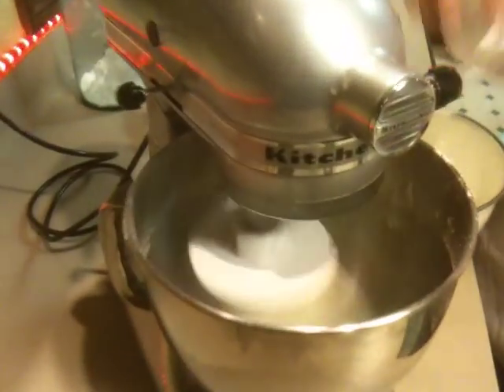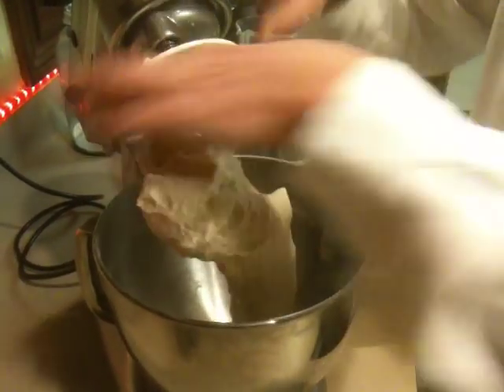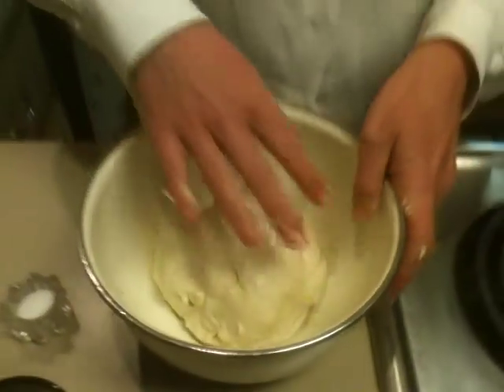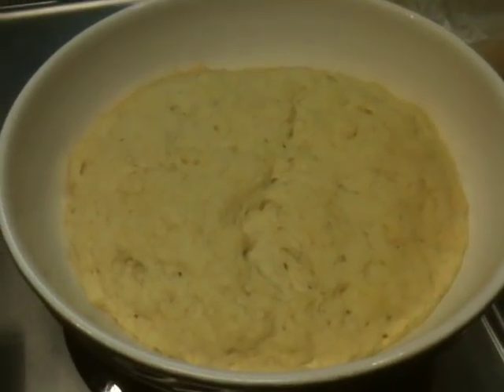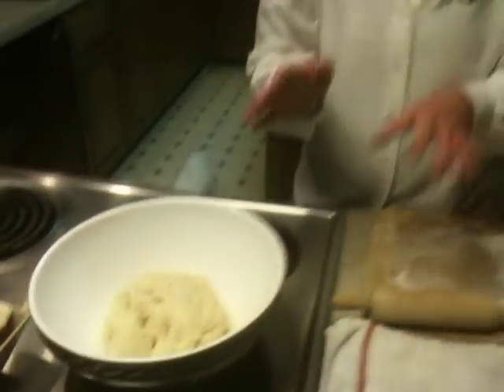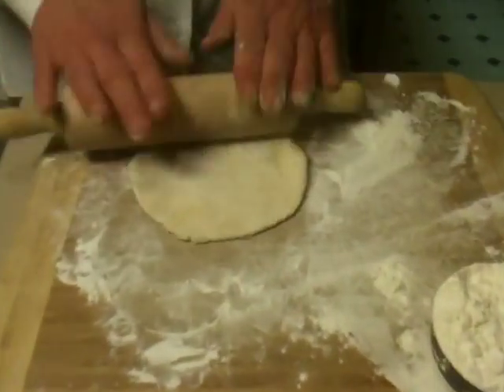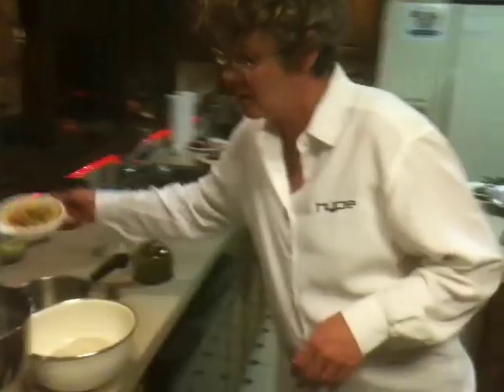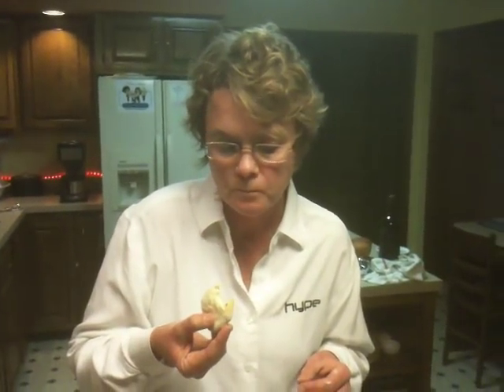iPhone Chef 23: Pita Bread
The iPhone Chef opens up her kitchen to a live studio audience as she bakes up some pita bread!